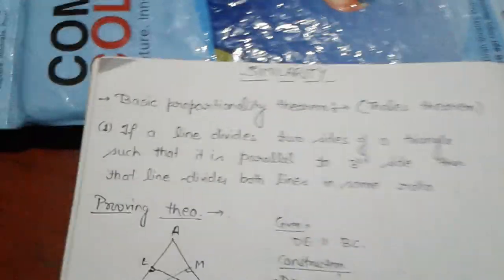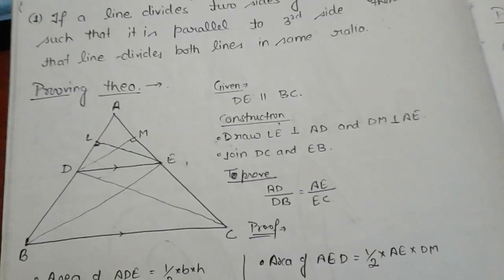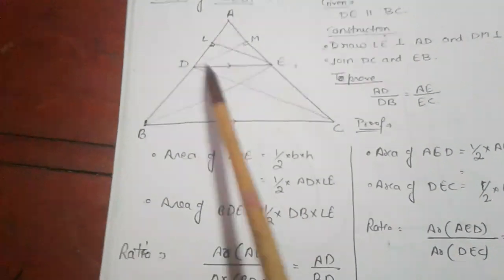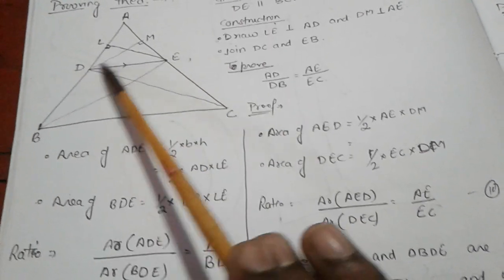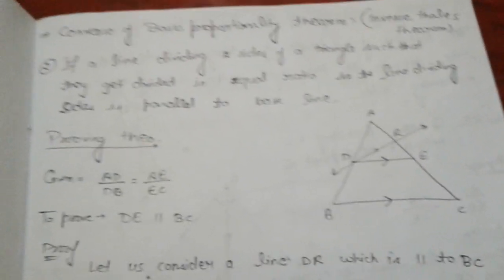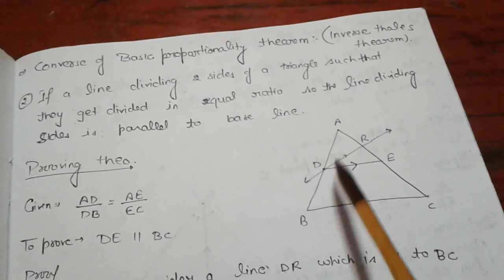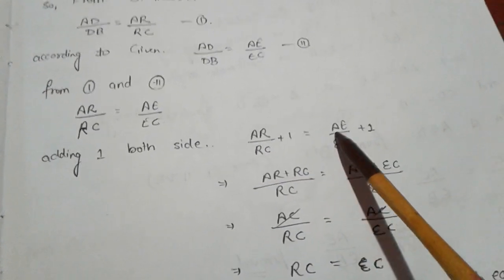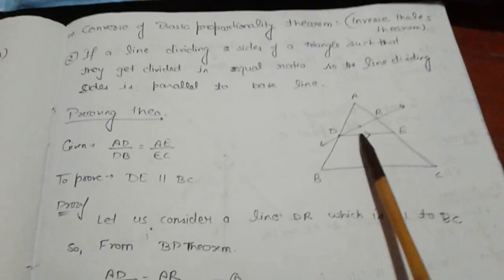Similarity BASIC PROPORTIONALITY THEO. Class 10 CBSE/ ICSE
This video deals with the proof of BPT AND IT'S CONVERSE OF similarity chapter . It is helpful to class 10 students. Stay with me I will be giving more videos from your syllabus to boost your merit